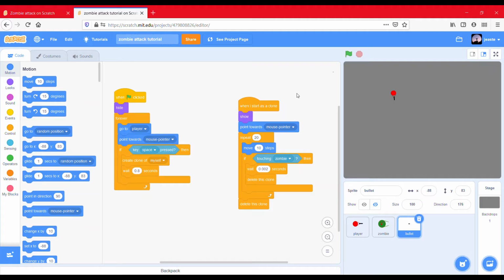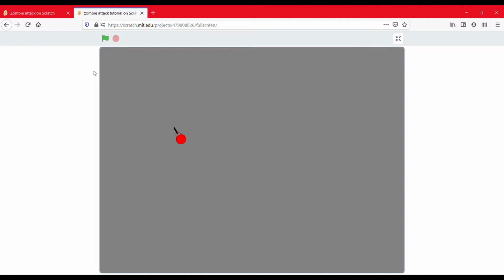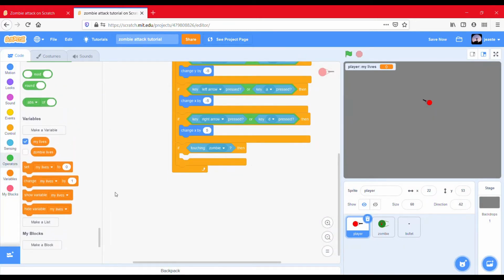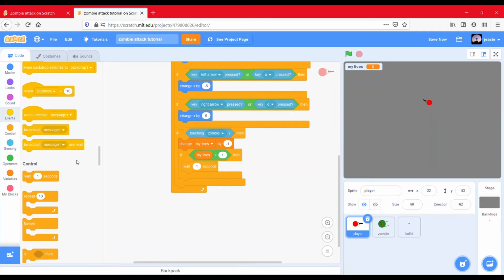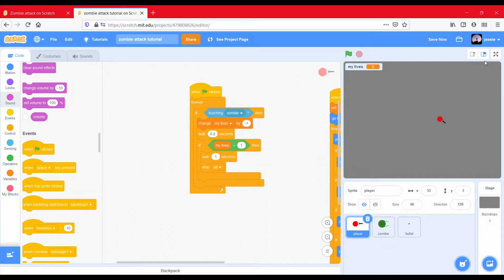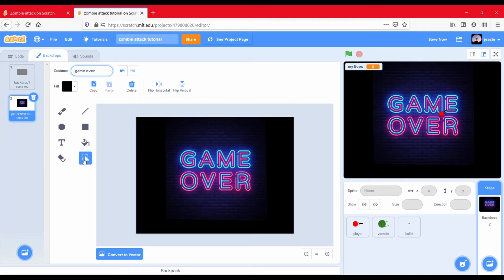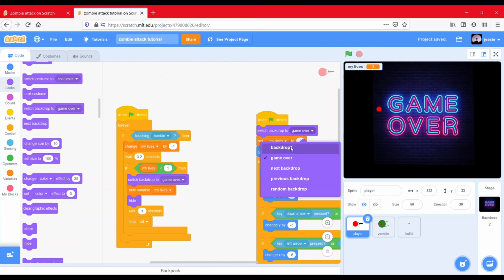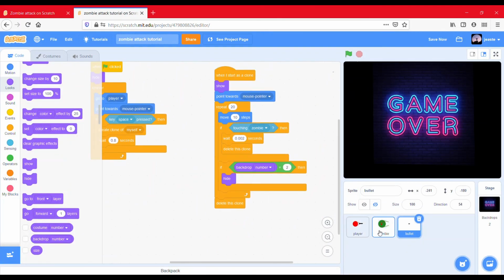how to make a zombie attack game part 3